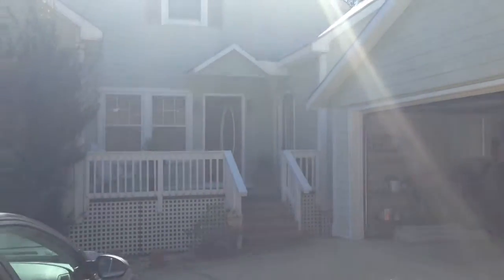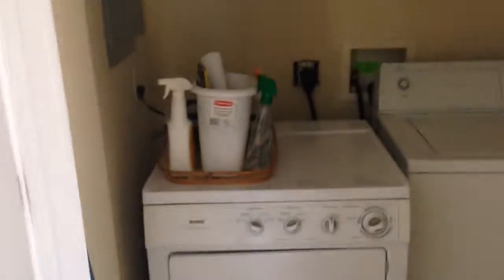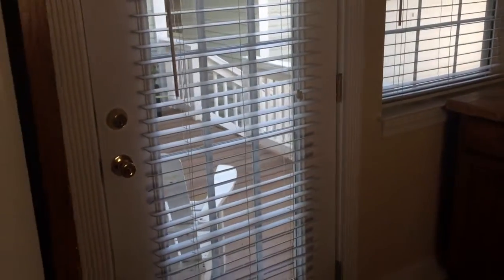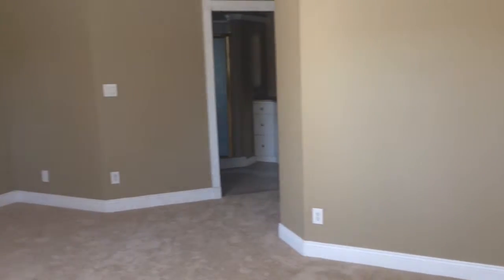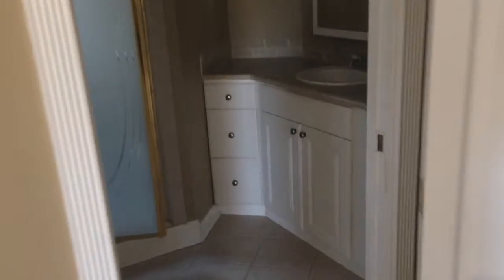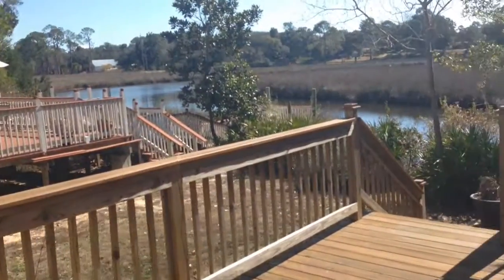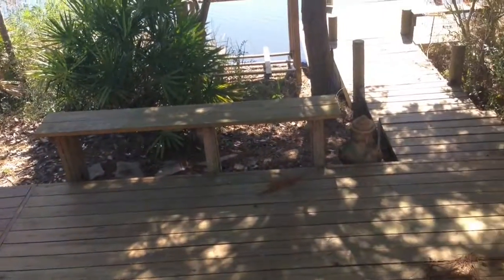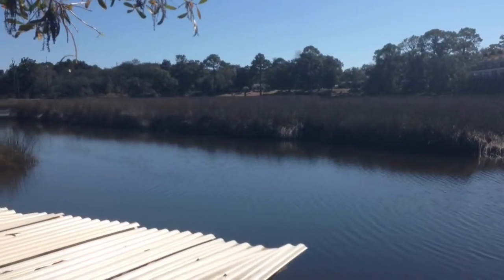9557 Daisy Ln, Pensacola FL.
A Walk through of the listing on 9557 Daisy Ln in Pensacola Florida by Real Estate Expert Agent Shane Willis